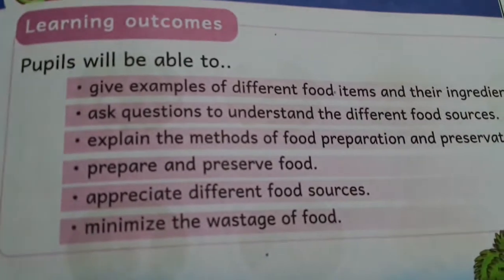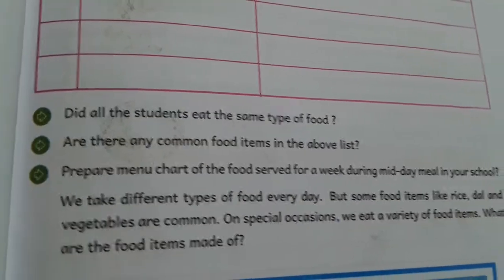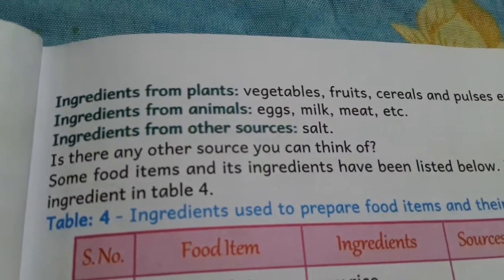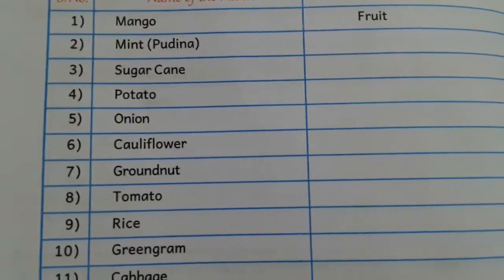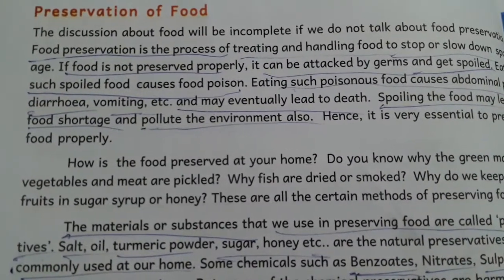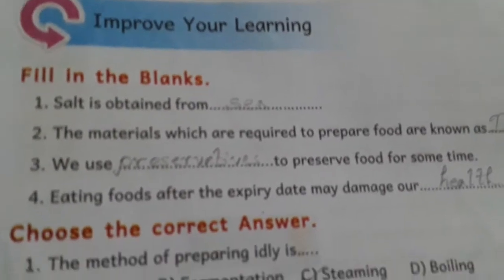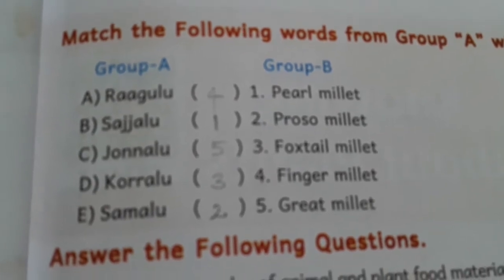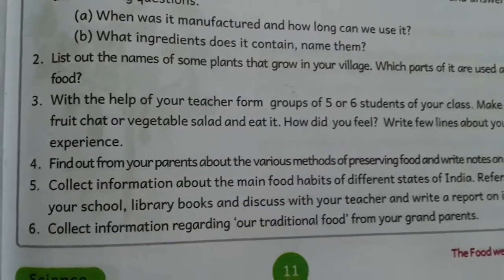Explanation oftext book activities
September19